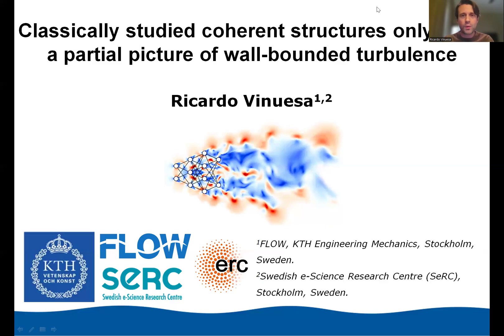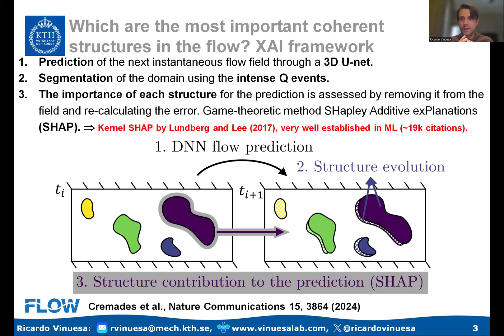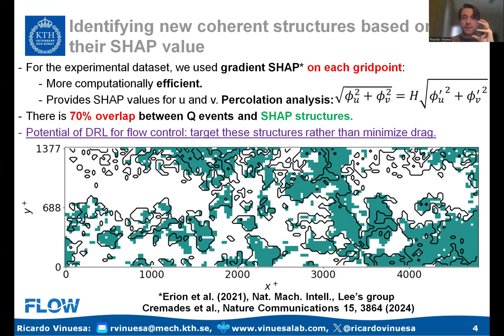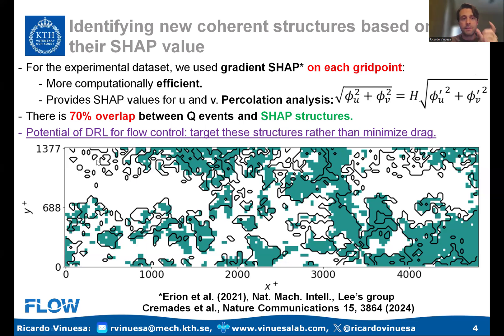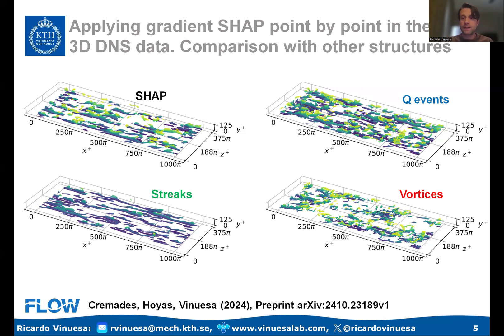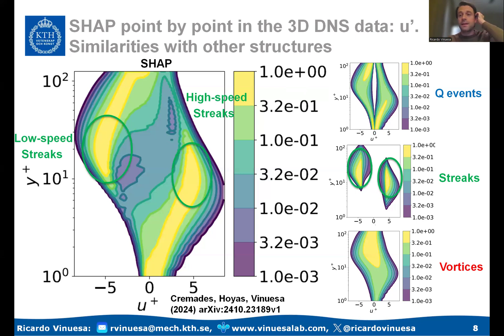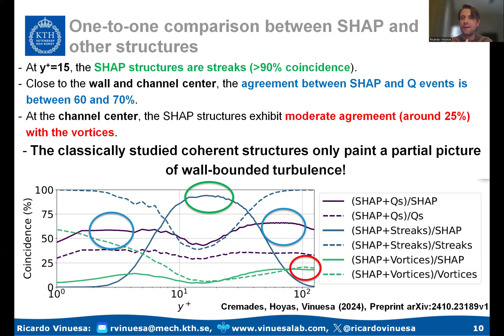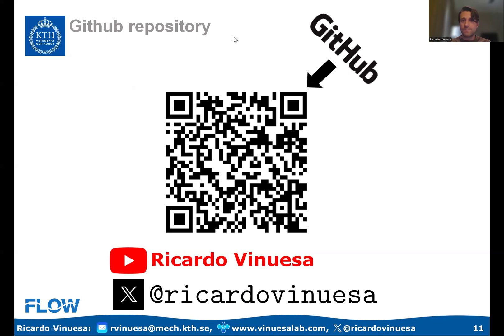Classically studied coherent structures only paint a partial picture of wall-bounded turbulence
In this video we show our recent results using explainable deep learning to identify the most important coherent structures in wall-blinded turbulence! We find that the classical structures (Reynolds-stress events, streaks and vortices) only paint a partial picture of wall-bounded turbulence!